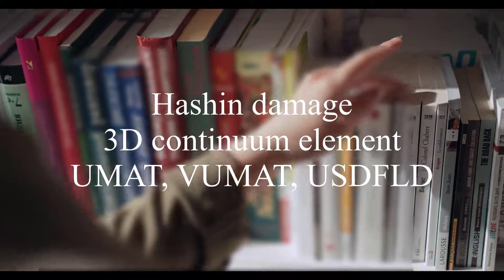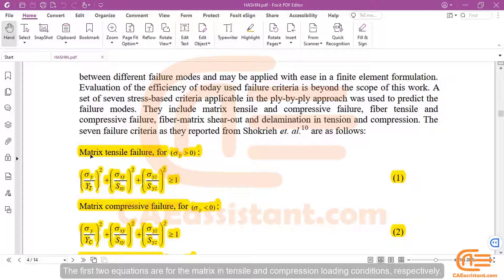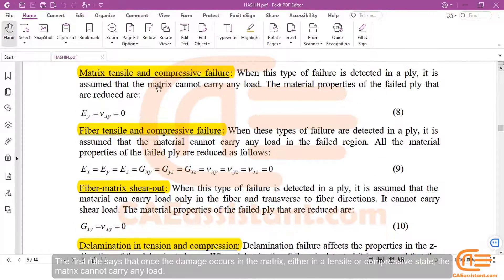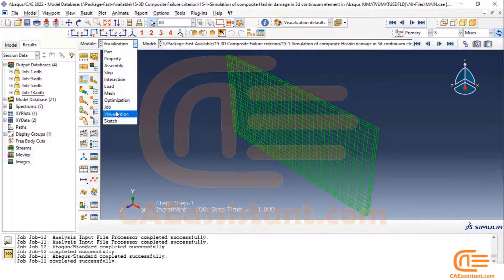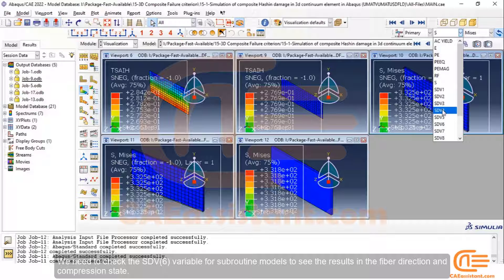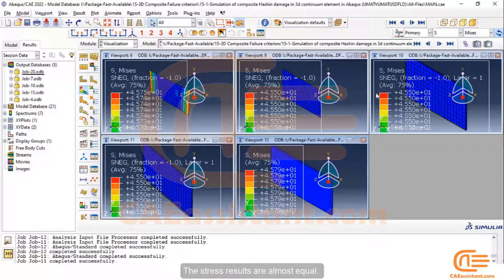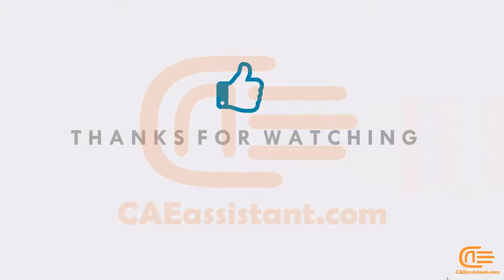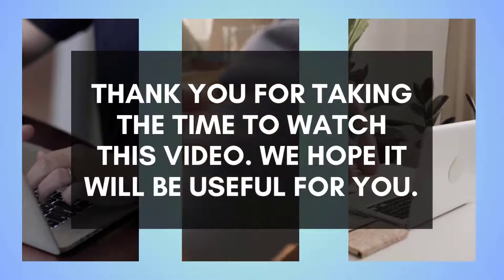Abaqus Hashin damage model in 3D Continuum element using UMAT & VUMAT & USDFLD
The Subroutine Trio: USDFLD, UMAT & VUMAT
Struggling to simulate composite material damage in Abaqus for 3D continuum elements? This video explores the Hashin damage model, a powerful tool for simulating damage progression in composite materials within Abaqus. We'll delve into the theory behind the model and showcase simulation results using user-defined subroutines (UDSs) – UMAT, VUMAT, and USDFLD.

The Power of Hashin Damage Model:
Hashin's failure criteria consider six distinct damage modes in composites:
🔴 Matrix Tensile Failure: Cracking or debonding within the matrix under tensile stress.
🔴 Matrix Compressive Failure: Crushing or yielding of the matrix under compressive stress.
🔴 Fiber Tensile Failure: Breaking of fibers due to tensile loads.
🔴 Fiber Compressive Failure: Crushing or buckling of fibers under compression.
🔴 Fiber-Matrix Shear-out: Failure at the interface between fibers and matrix under shear stress.
🔴 Delamination (Tension & Compression): Separation of composite plies due to loads perpendicular to the plies.
UDSs for Tailored Damage Analysis:
While Abaqus lacks a built-in damage model for 3D continuum composite elements, UDSs bridge the gap. This video focuses on three key subroutines:

✅ UMAT: Ideal for static and standard solver analyses. We'll explore how UMAT implements Hashin's criteria and tracks damage evolution during simulations.

✅ VUMAT: Expands your capabilities to dynamic analysis, non-linear problems, and convergence issues. See how VUMAT handles these complex scenarios.

✅ USDFLD: Optimizes property degradation after damage initiation. We'll demonstrate how USDFLD modifies material properties without affecting stiffness matrix calculations.

 Simulation Results & Verification:
The video showcases simulation results for each subroutine under various loading conditions (tension/compression in fiber/matrix directions). These results are compared with baseline models using Abaqus' built-in Hashin damage for shell elements (the only built-in option). This comparison helps validate the accuracy of the UDF-based approach for 3D continuum elements.

Beyond the Video:
The full course includes in-depth coding tutorials for each subroutine and detailed walkthroughs of the simulation setup process. This comprehensive package equips you to confidently implement the Hashin damage model for advanced composite material analysis in Abaqus.